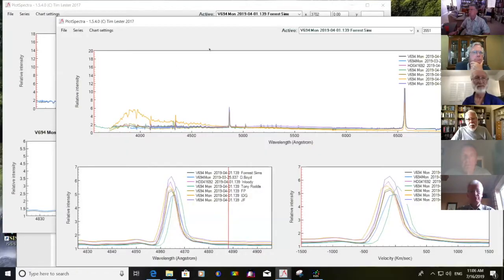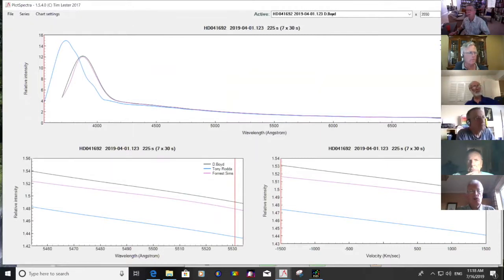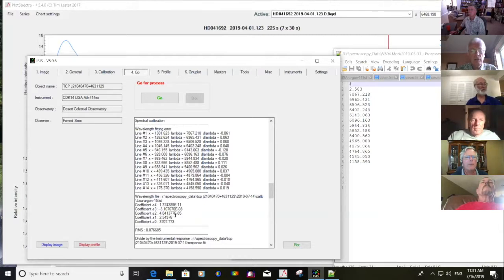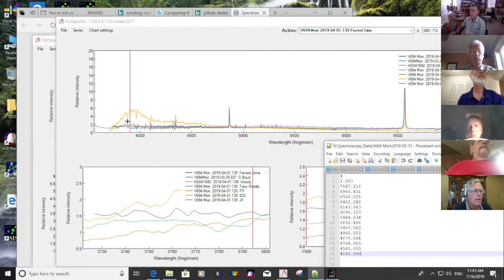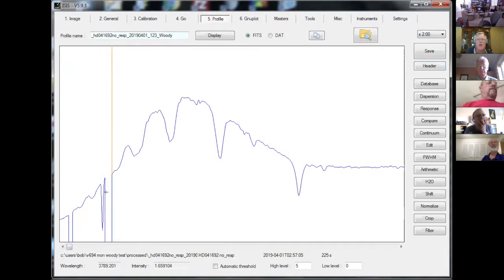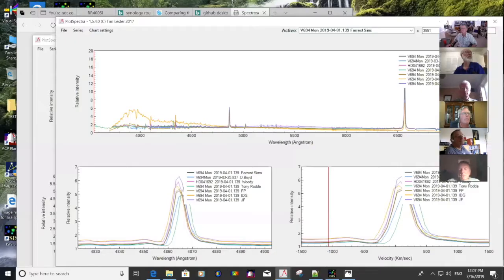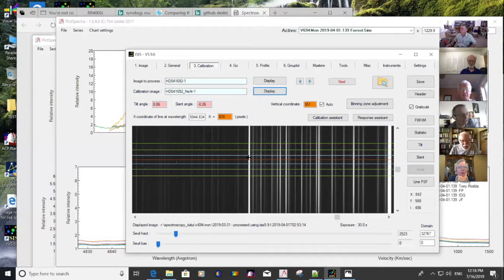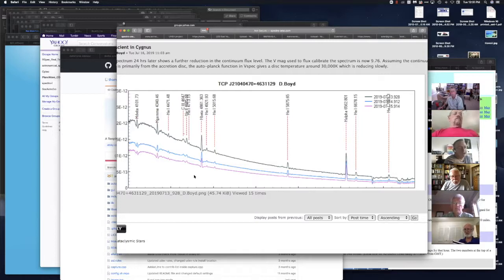7 16 2019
Spectroscopy Discussion Group Meeting July 16, 2019